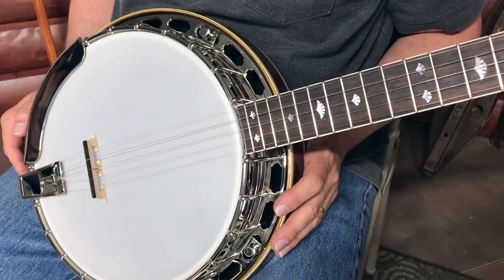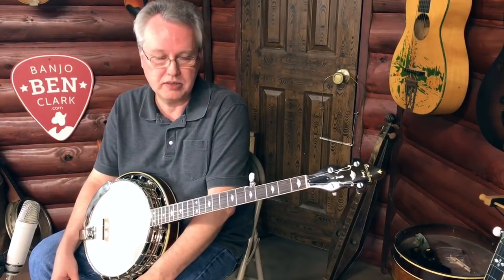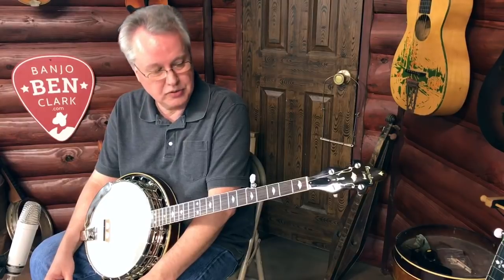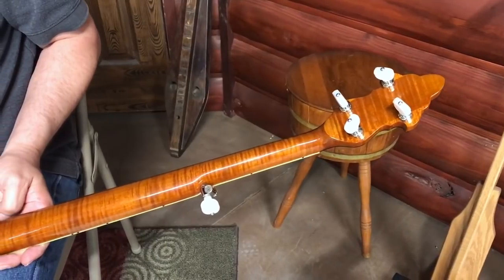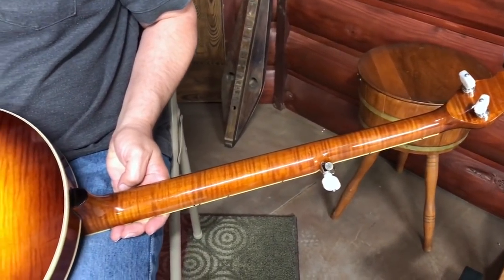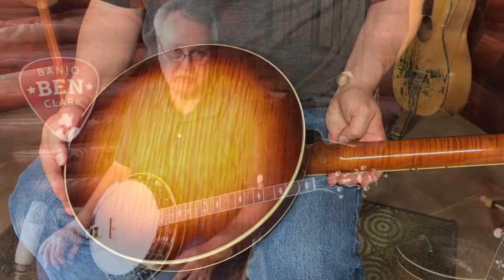Recording King RK-M5 American-made Banjo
- Original Recording King Peghead with Ebony Overlay
- Antiqued Aged Binding and Peghead
- Eastern Curly Neck with 2-way Adjustable Truss Rod
- Bound Rosewood Fingerboard with 27 3/8" Scale
- New Vintage Inspired Fan Style MOP Inlay Pattern
- Five Star Planetary Tuners and 5th String Peg
- Curly Maple Resonator Back & Sidewalls
- 3-ply Maple Recording King Rim
- 20-hole Bell Brass Flathead Tone Ring
- One-piece Prewar-style Pot Metal Flange
- Presto-style Tailpiece & One-piece Armrest
- 24 Notched Brass Tension Hoop
- 24 Hooks and Nuts With American Standard Threads
- Dual 1930's Style Coordinator Rods
- Maple/Ebony 5/8" Bridge
- Remo Frosted Head, 11" High Crown
- Nitrocellulose Honey Burst Finish
- Nickel-Plated Hardware
- Includes Hardshell Case
- Manufacturers Lifetime Warranty